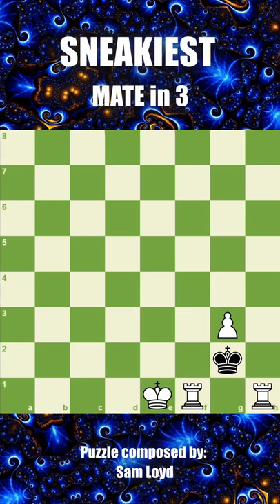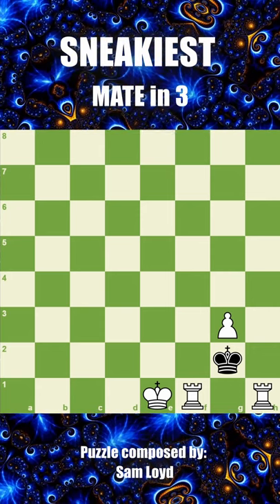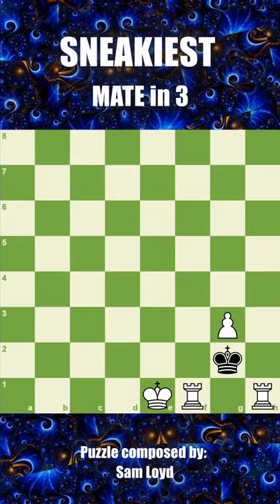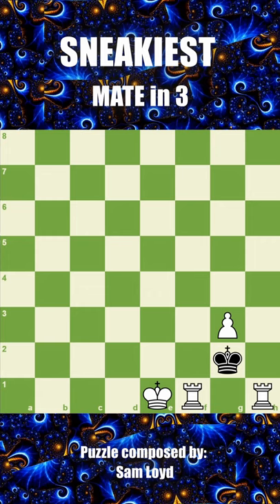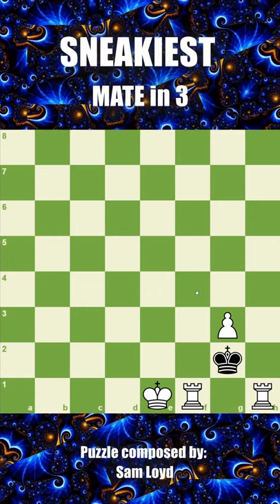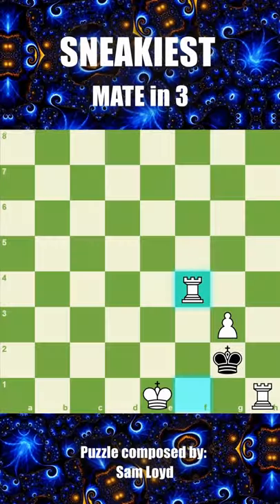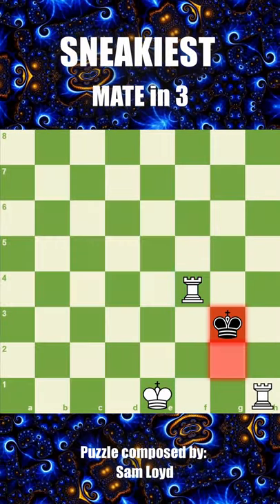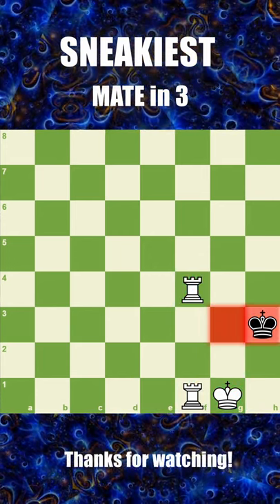SNEAKIEST mate in 3!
chess checkmate puzzle composed by Sam Loyd

Lyrics:

Do you see mate in 3?

This is an incredibly sneaky puzzle, because it relies on an element you don't expect at all.

It is easy to find a mate in four, but three seems impossible no matter how you manoeuvre your rooks.
unless… you play rook f4, if he takes your rook then there is the easy king move and mate to follow with the remaining rook.
But if he's a greedy little oink, and grabs your pawn, you unleash the sneakiness and… CASTLE, protecting this rook which was under attack from his king, and next is checkmate!

Checkmate in three chess puzzle, chess problem.
Gothamchess vs agadmator...